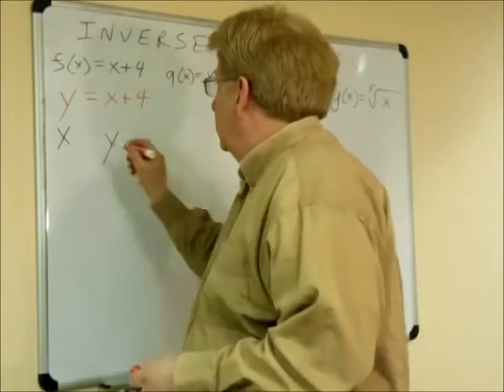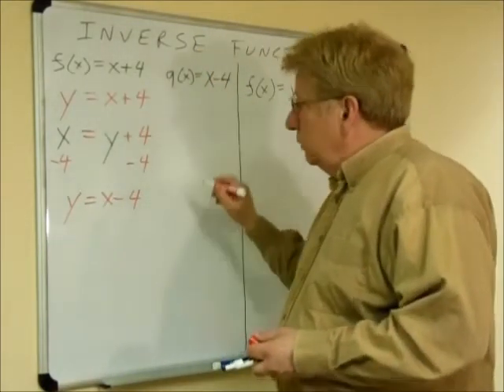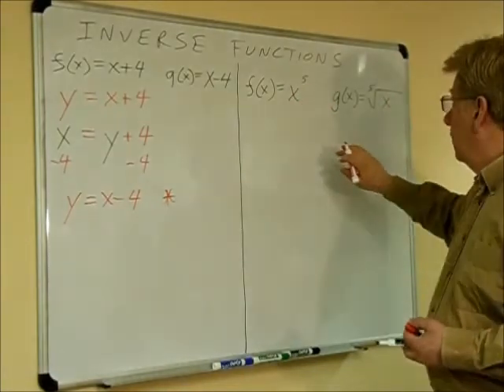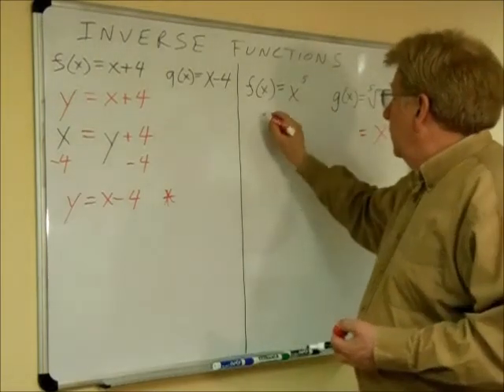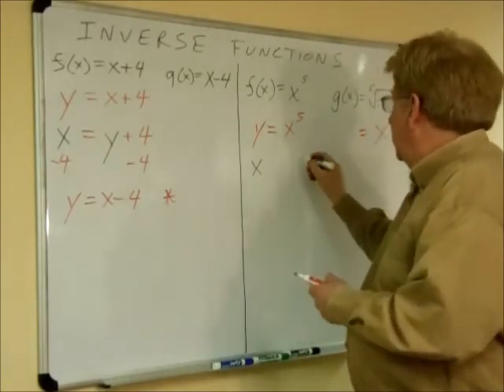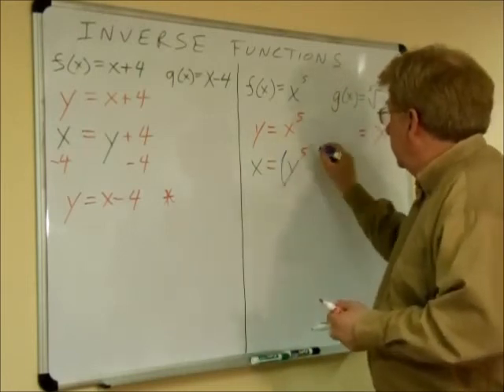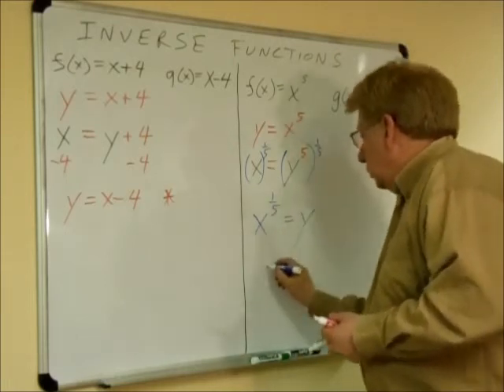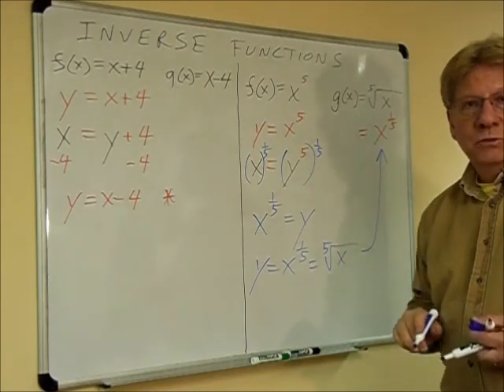Inverse Functions Part 2 of 2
Includes Composite Functions and Inverse Functions